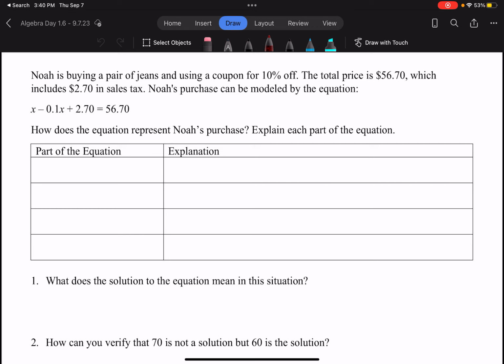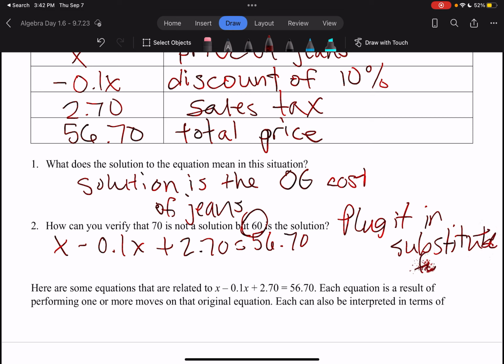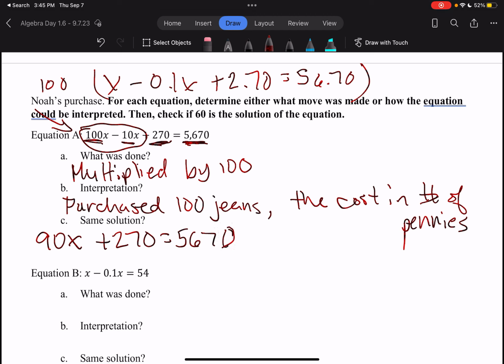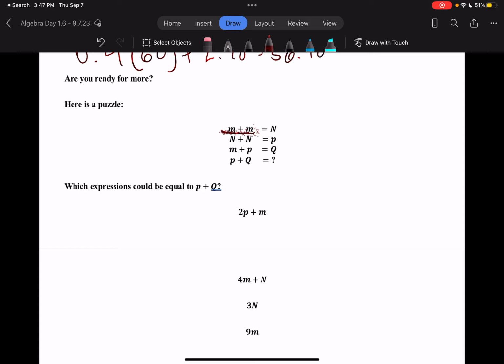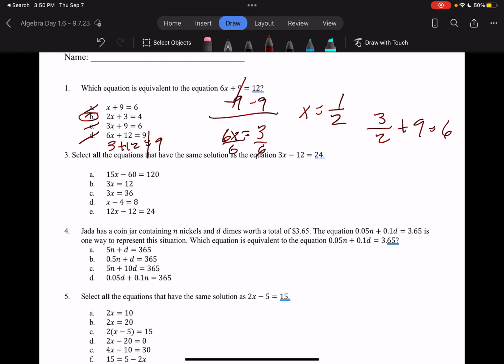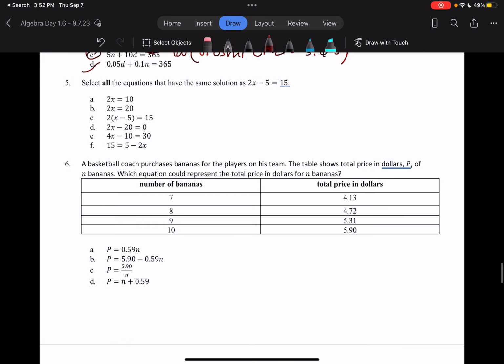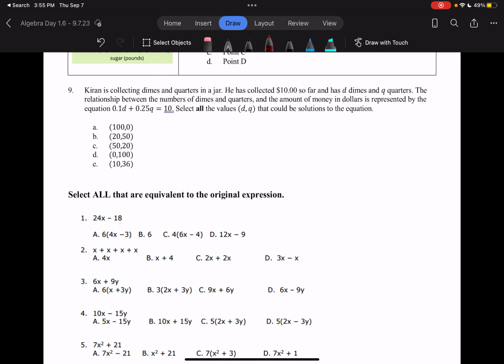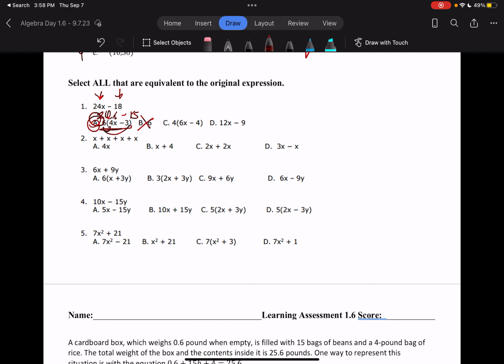HW 1.6 + A lil CW